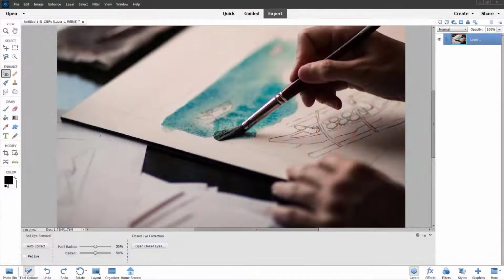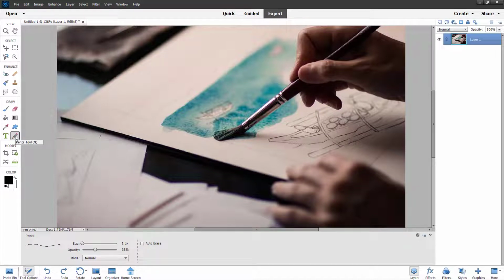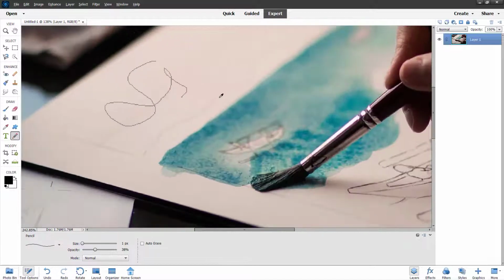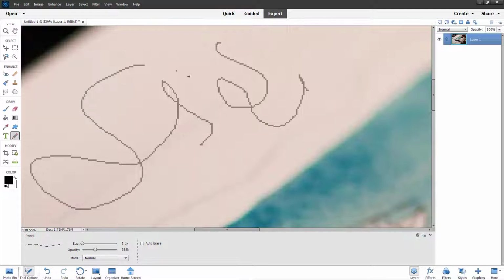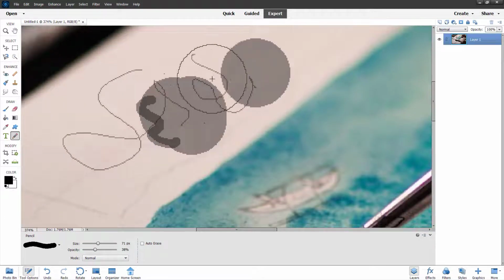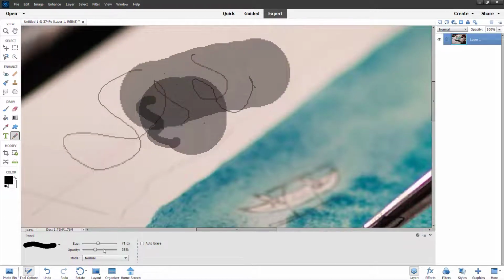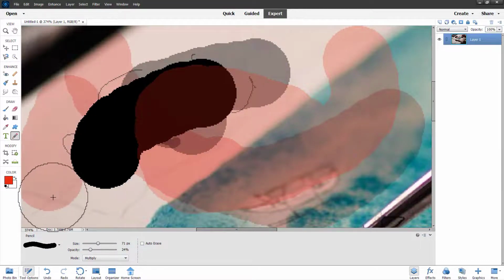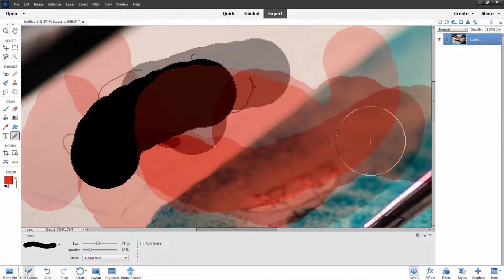Photoshop Elements Tutorial - Lesson 145 - Pencil Tool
In this tutorial, we will be discussing about Pencil Tool in Photoshop Elements